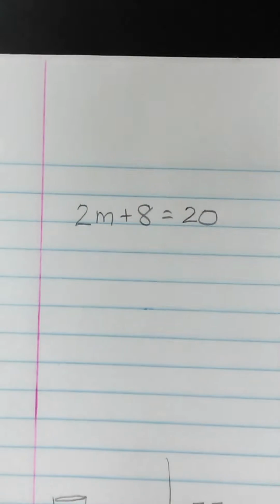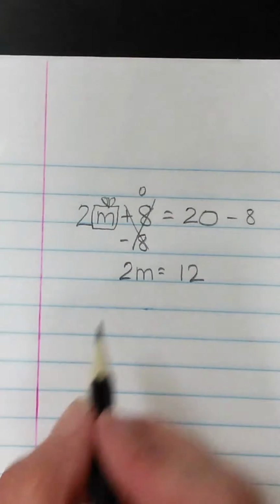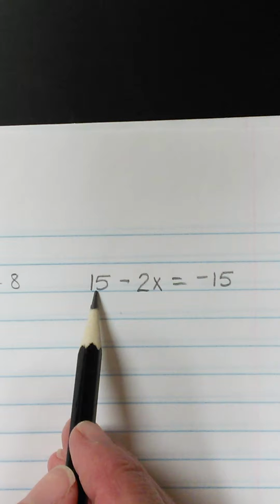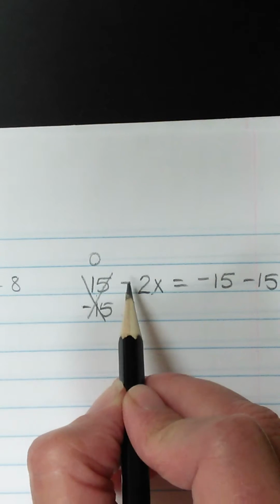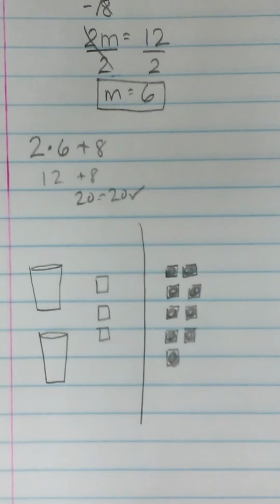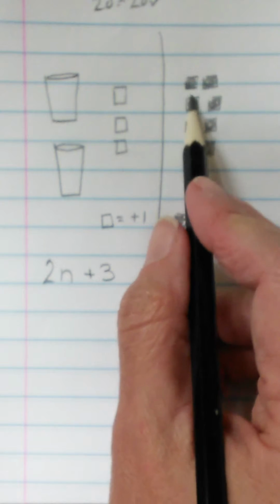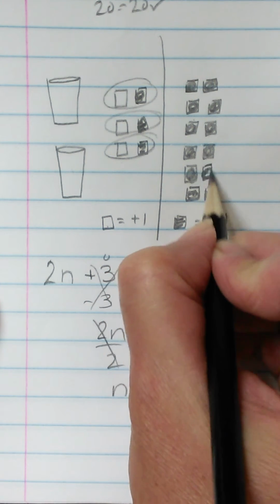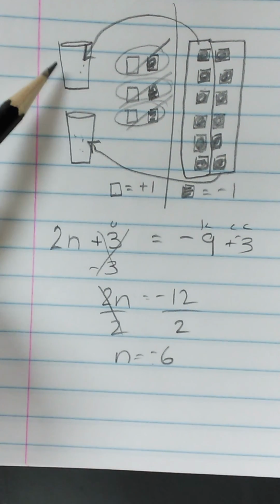Solving 2-step equations with modeling